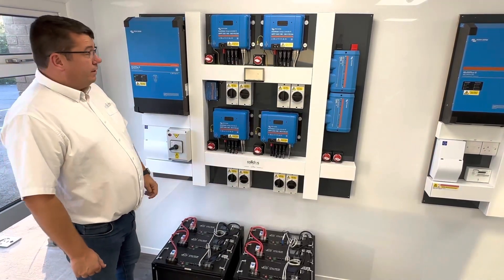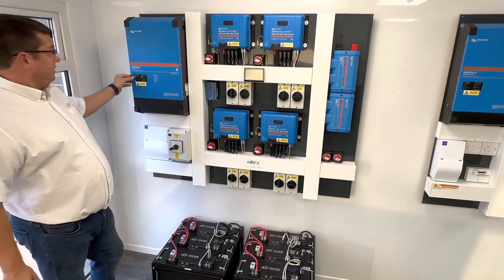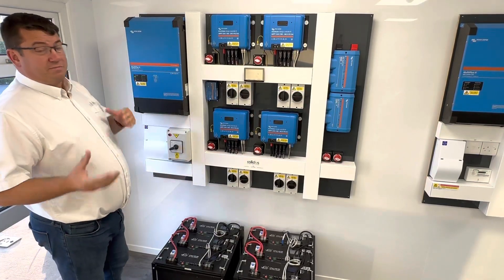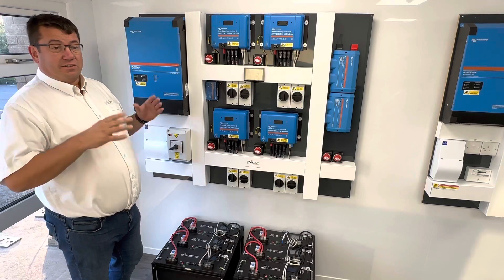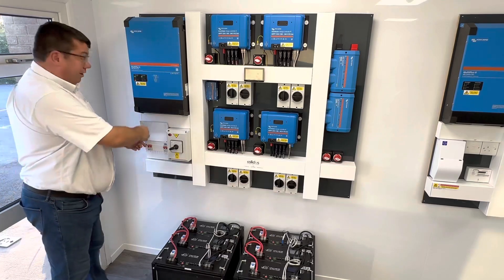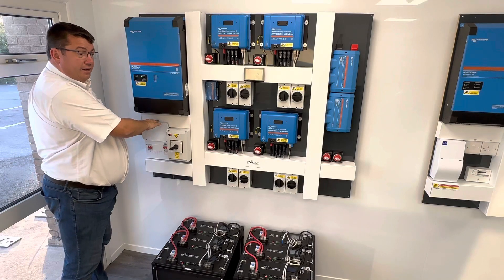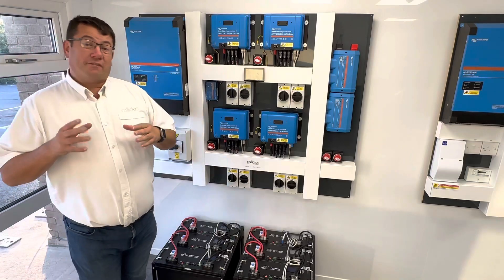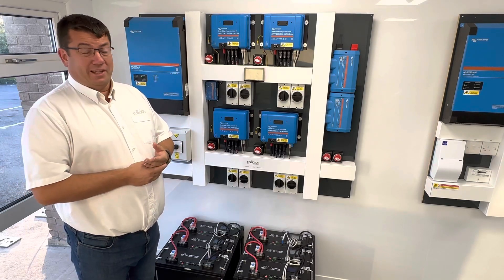Callidus demonstrating Solar and batteries back up in the event of power cut keeping you Offgrid ￼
Callidus demonstrating reaction, time of Victron inverter in the event of a power cut. ￼ this is how you can provide power to your home or business during a power cut or how you can take your home or business completely Offgrid and use only Solar and Battery storage to provide energy. ￼